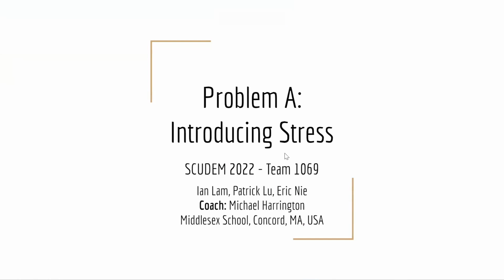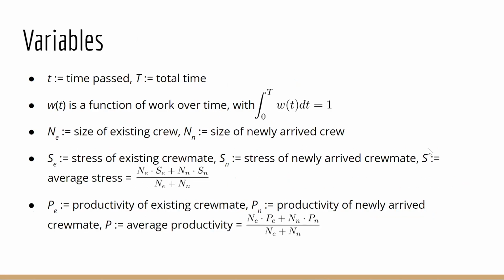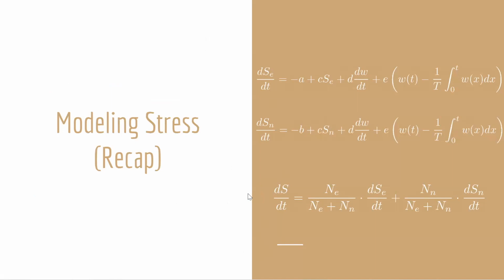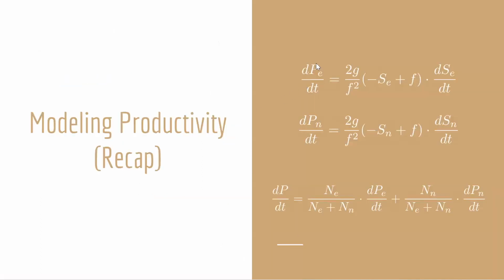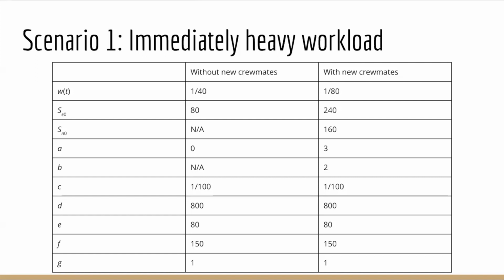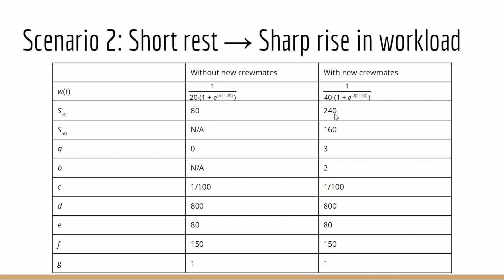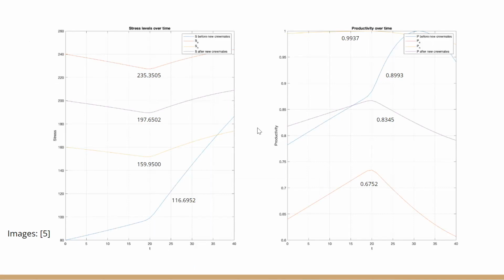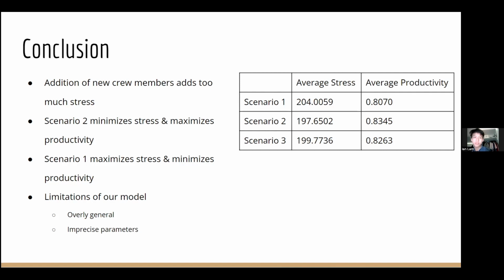SCUDEM VII Introducing Stress SIMIODE Challenge: Team 1069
Team Members:
Patrick Lu, Middlesex School, Concord MA USA
Ian Lam, Middlesex School, Concord MA USA
Qianheng Nie, Middlesex School, Concord MA USA

Coach: Michael Harrington, Middlesex School, Concord MA USA